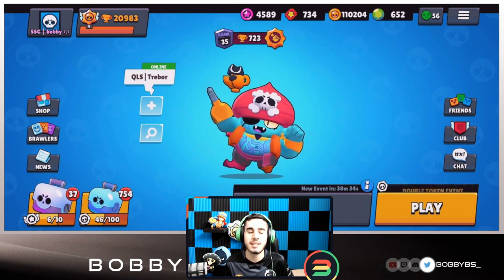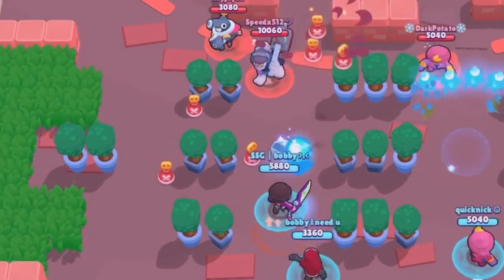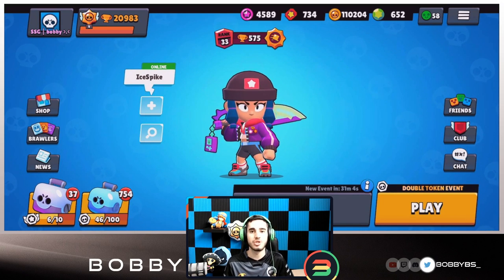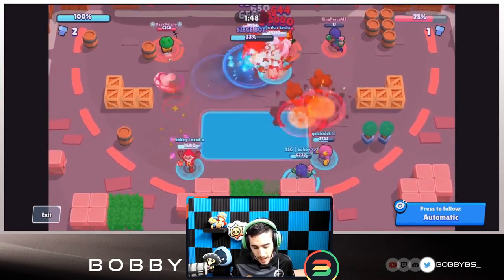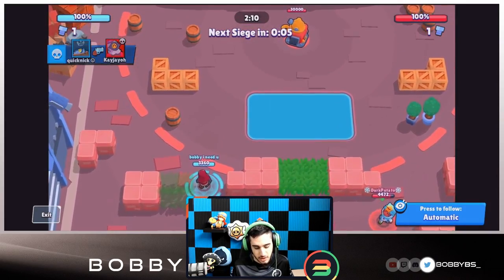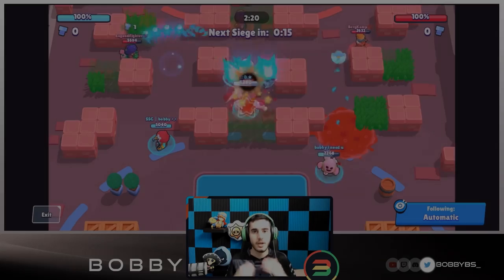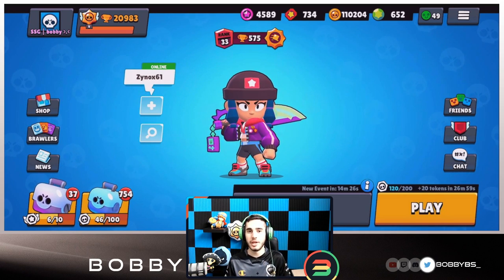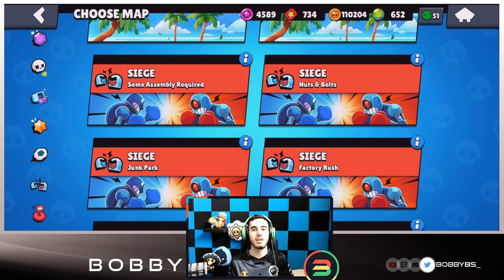SIEGE GUIDE | HOW TO BECOME A SIEGE MASTER